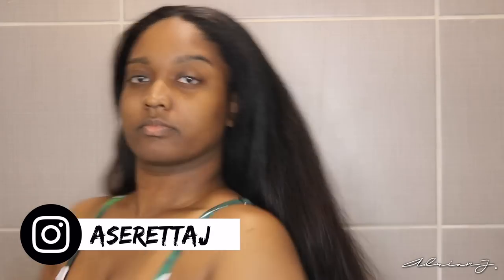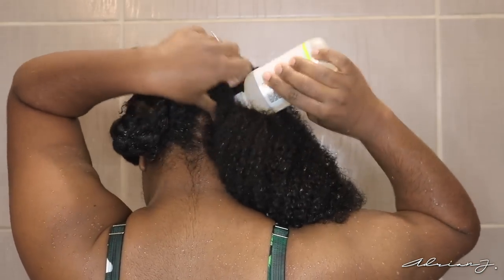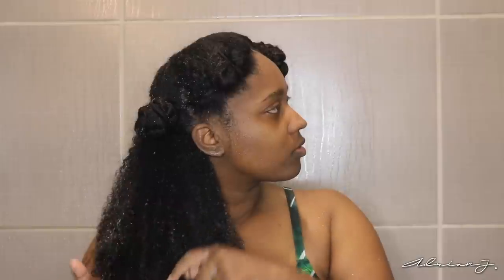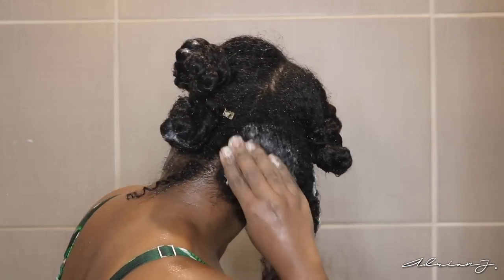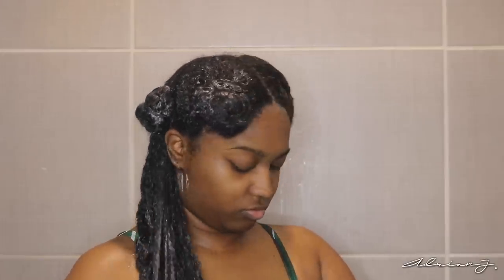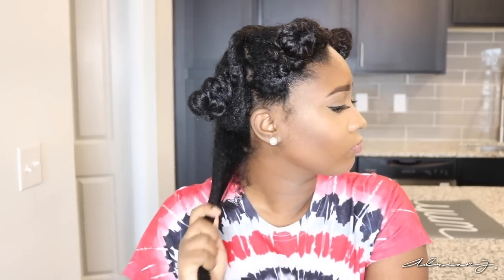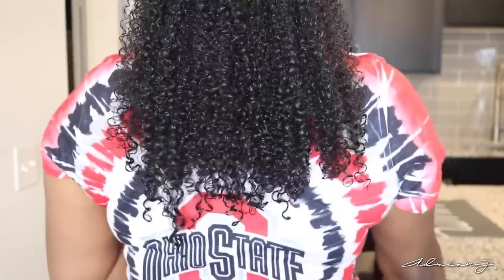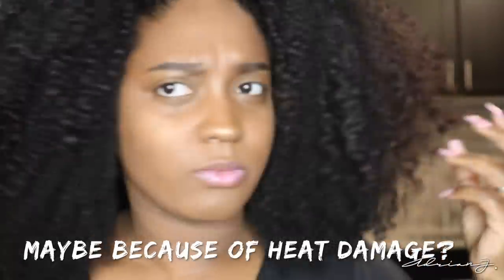Does Deva Curl even work on Type 3/4 natural hair? | Wash Day Review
Hey guys,

I'm so excited to bring this video to you. I think many Type 3 & Type 4 naturals are always curious to know if Deva Curl products will work for them... so I decided to do a full review on their products specifically catered to Super Curlies (tight curls/coils).

 Let me know down below what you think and if you plan on giving them a try or have before in the past!

A D D I T I O N A L  T H O U G H T S :

I wanted to add some extra notes here so the video wouldn’t be super long...

+Wash Day Wonder: I think this product worked pretty well for me, although due to the fact that before I even got in the shower I had to comb out my hair because I neglected it for like a week and a half (bad I know). So I used the new Ogx coconut oil, which felt more like a serum, and therefore left my hair feeling very sticky afterwards. So I think because of that, that made it a lot harder for this product to work to it’s full potential & I believe it would have preformed a lot better and given me even more slip had I not made that one mistake beforehand.

M Y  T O P  3  R E C O M M E N D A T I O N S :

1.) Wash Day Wonder
2.) No Poo Cleanser
3.) Matcha Butter Hair Mask

P.S.

So what type of products would you like to win?!? Let me know, & I got y'all! I'm so appreciative of all the support! 💓

B I N G E  W A T C H  M Y  V I D E O S  &  C H I L L  :

Last Relaxer: July 26, 2013
Transitioned: 1 year
Big chopped: August, 2014
Hair Type: 3c/4a-ish
Location: Dallas, TX

M A K E  M Y  H O T L I N E  B L I N G : 📲✨

D I S C L A I M E R :

These products were sent to me by Deva Curl, but all opinions are my own.